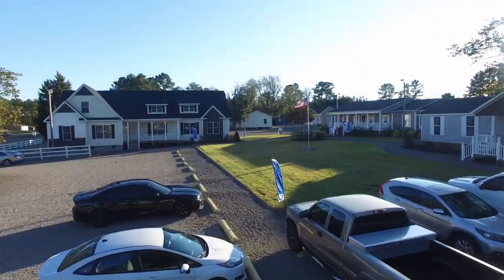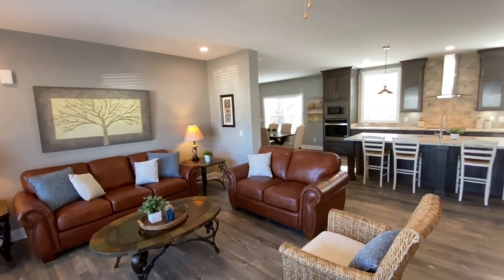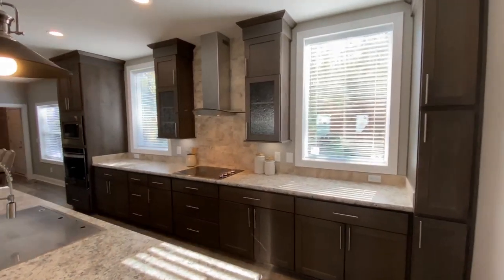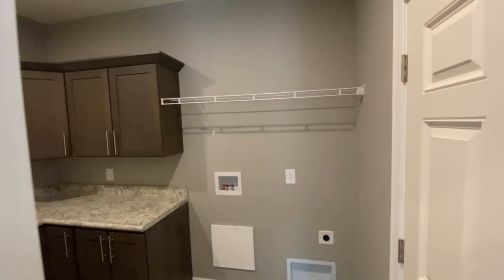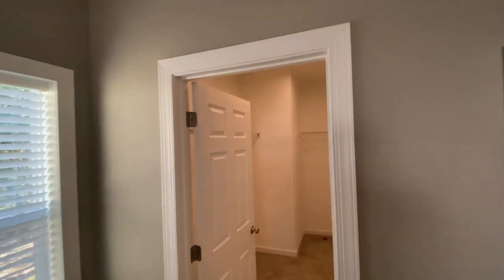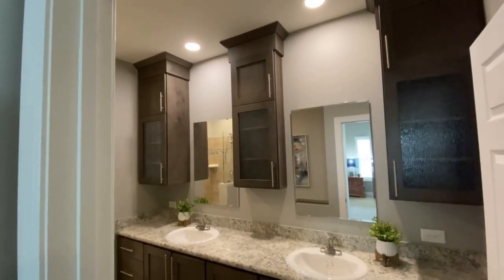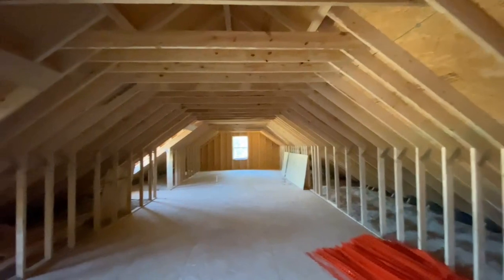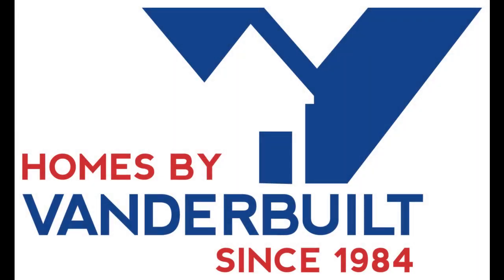LEGEND 4 @Homes by VanderBuilt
For more information on this home please follow this link to our